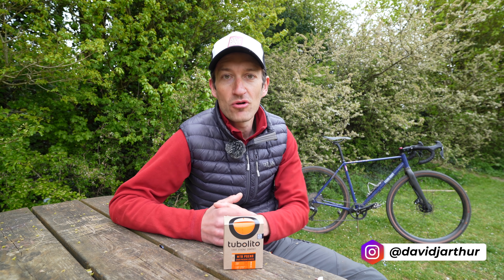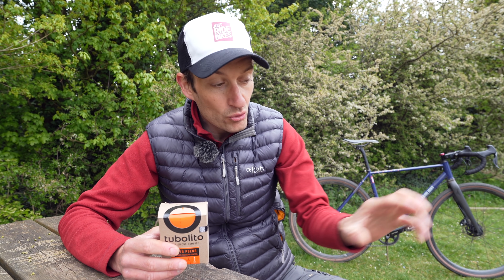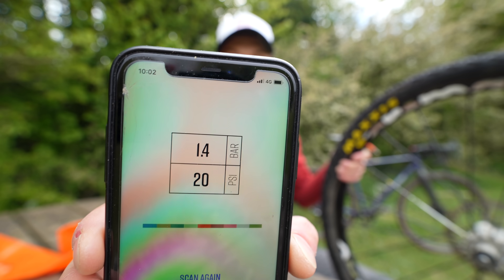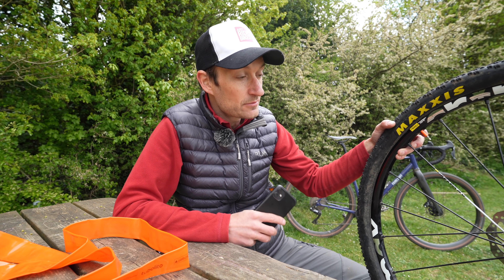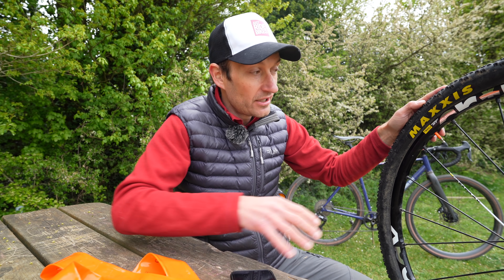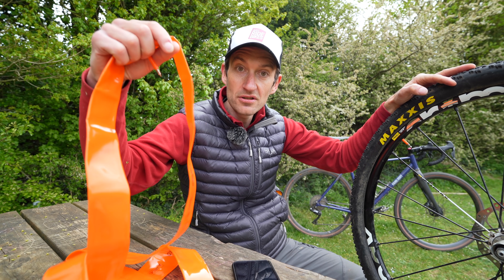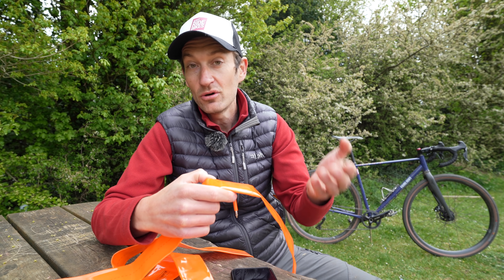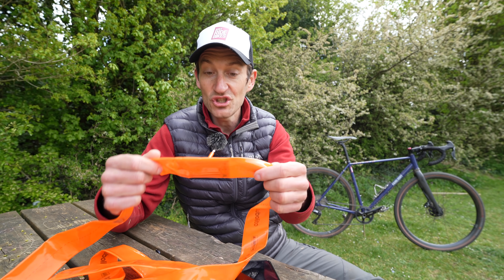A tyre pressure revolution? Smart inner tubes remove the guesswork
Tubolito has launched an inner tube with NFC (near field communication) that lets you check tyre pressure right from your smartphone. But is it a solution looking for a problem?